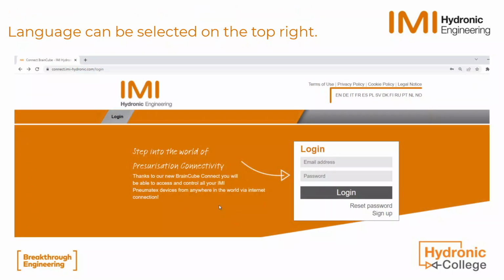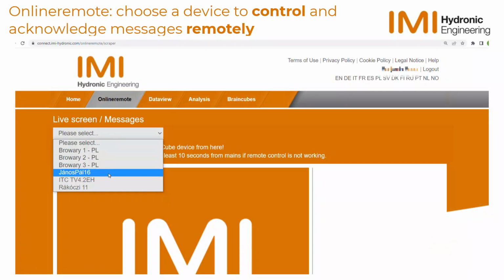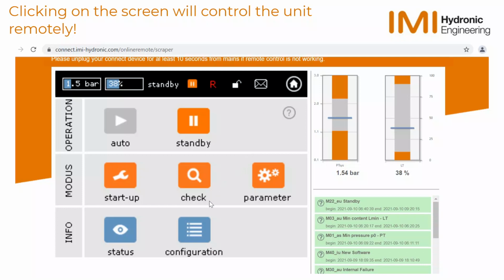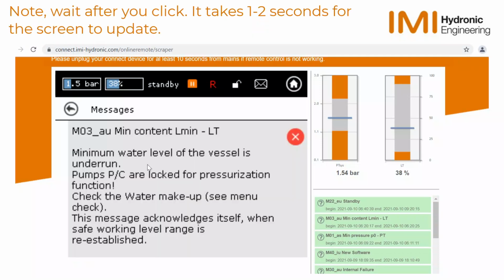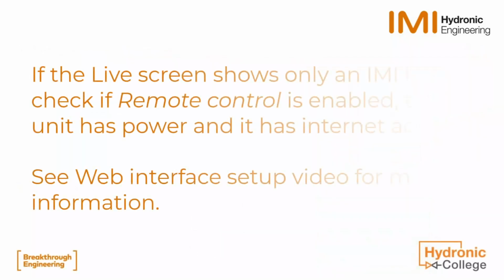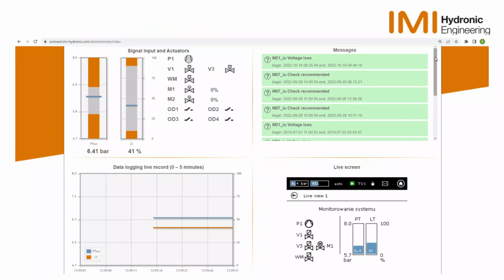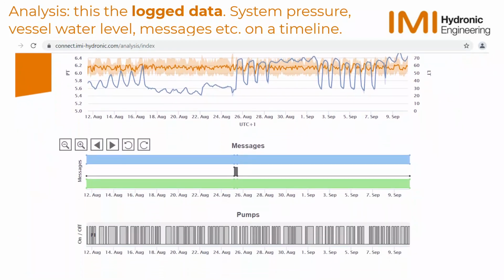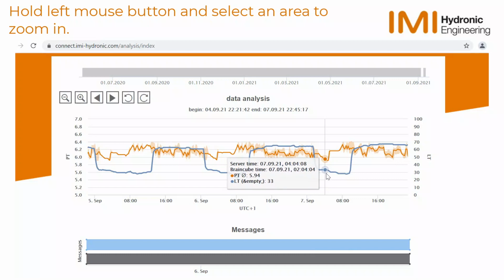IMI Pneumatex – Web interface: an introduction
IMI Pneumatex units use a universal control unit, the BrainCube Connect. This is a quick overview of the so-called Web interface which can be used on these devices.
The Web interface is used for data logging, monitoring and remote control units via the internet.
For the detailed description of BrainCube Connect visit IMI Hydronic's website and search the product documentation. See BrainCube Connect Installation Operation pdf.
See separate video of setup and registration of BrainCube Connect on the Web interface.

Applies to the following products:
 - Simply Compresso
 - Compresso Connect family
 - Transfero Connect family
 - Simply Vento
 - Vento Connect family
 - Pleno Connect family